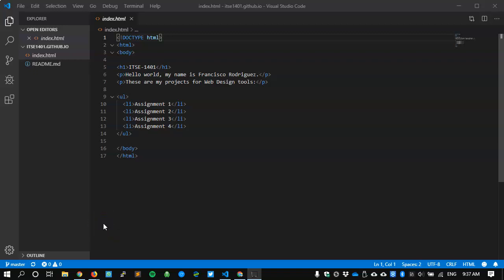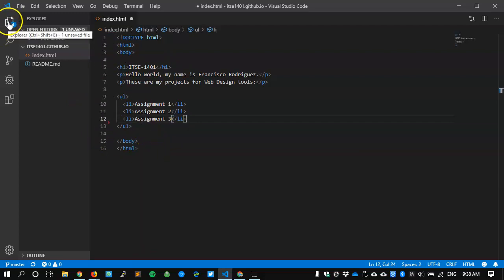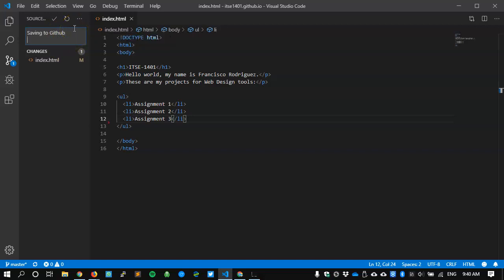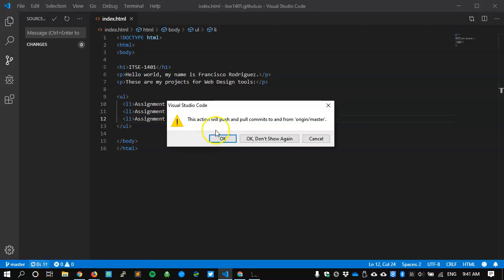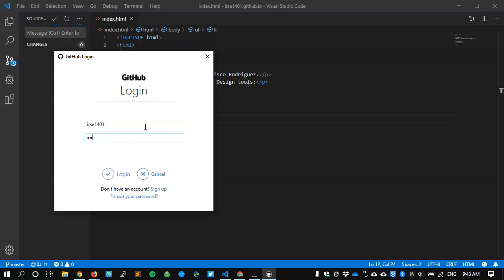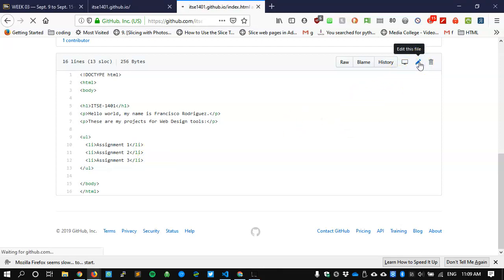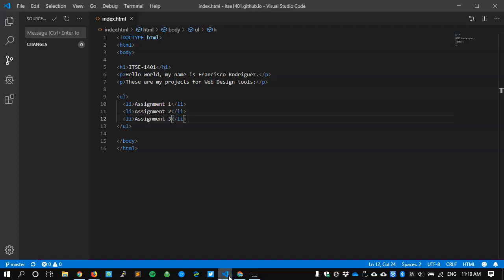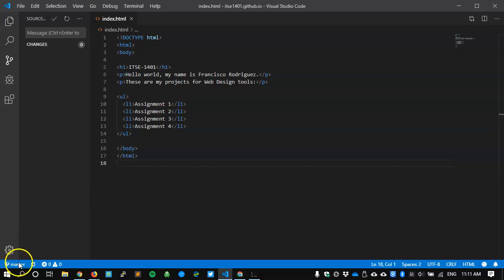Update Files in Github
Use Visual Studio Code to edit files in your local drive and upload them to the GitHub server. Also, make changes in your online GitHub repository and update your local drive.